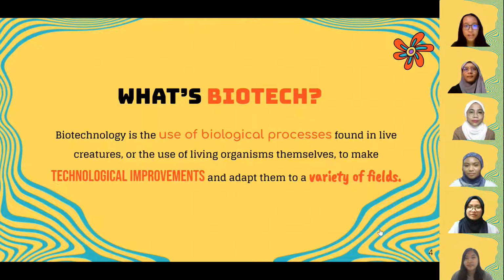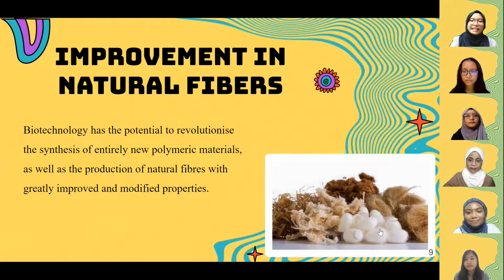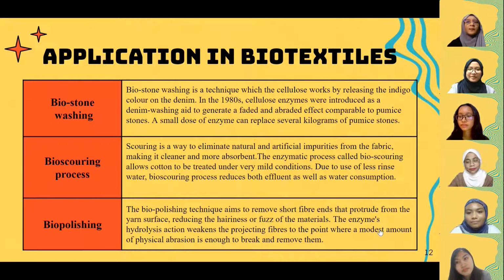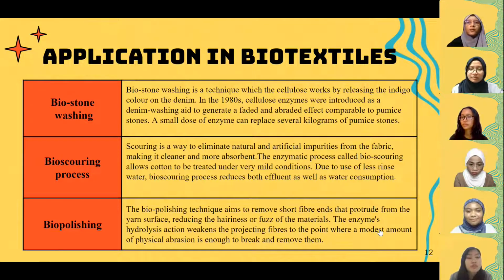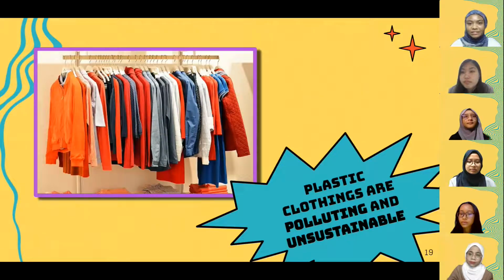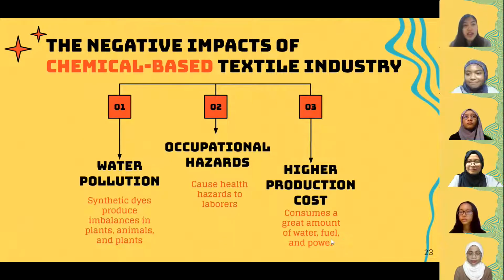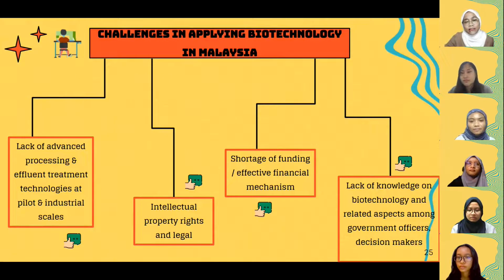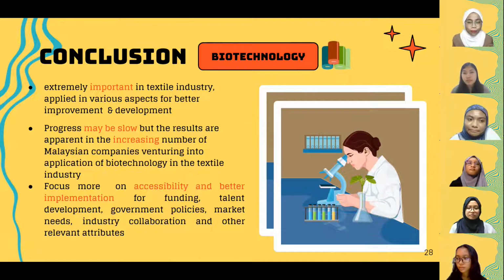UMSTS2022 SIX1015 G27 VIDEO PRESENTATION